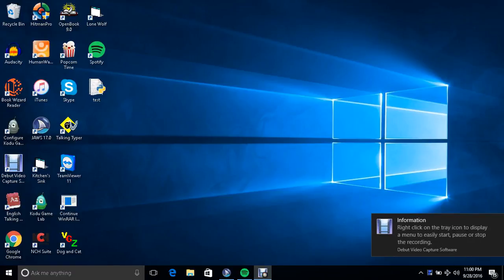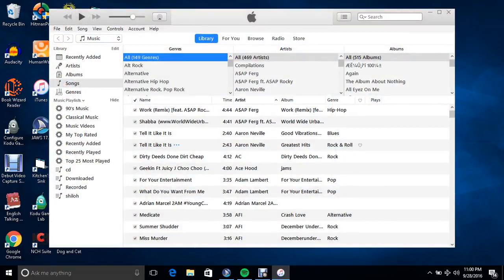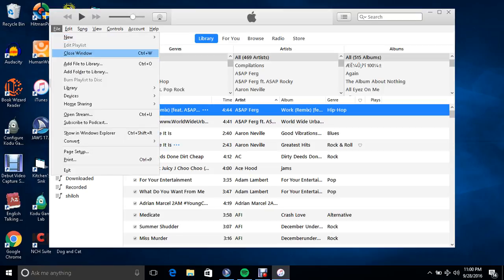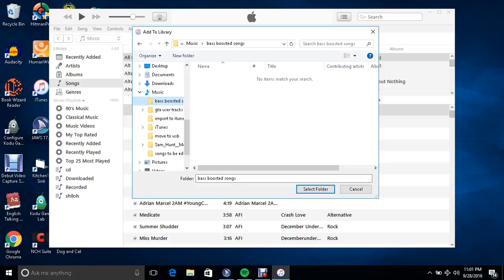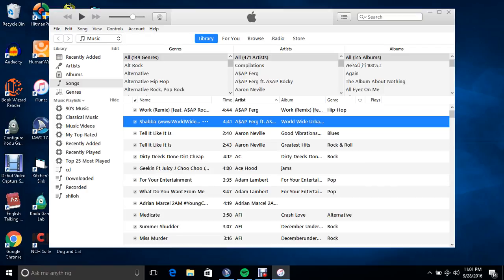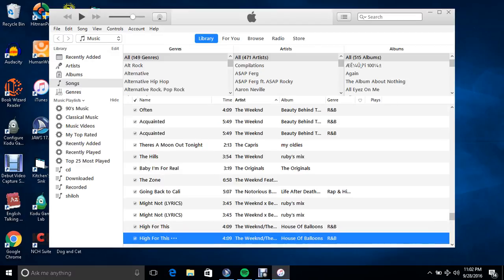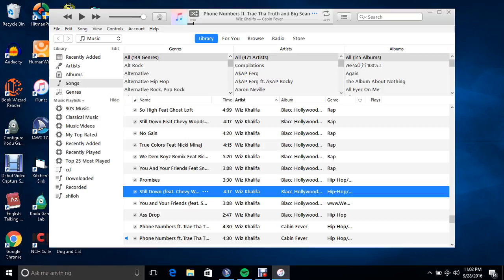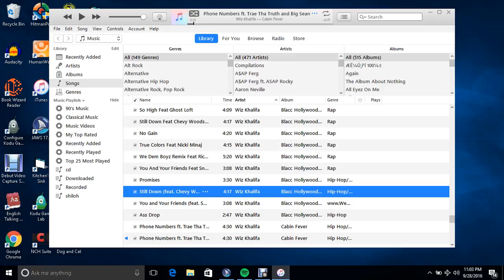how to add a folder to itunes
In this video I will be showing you how to add a folder in to itunes